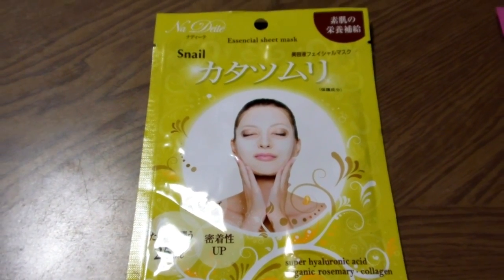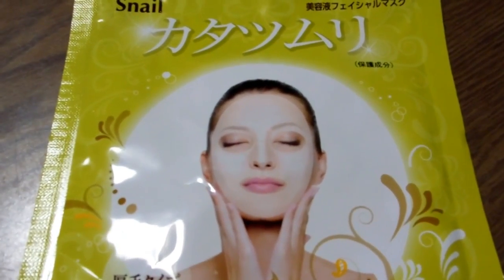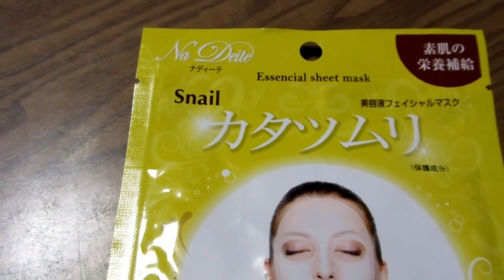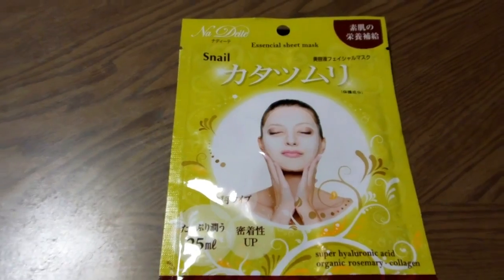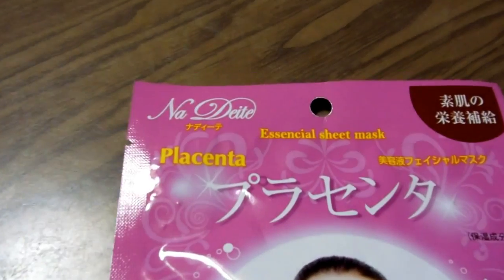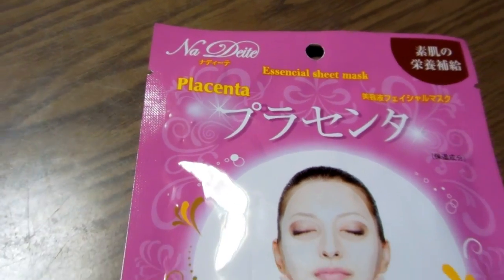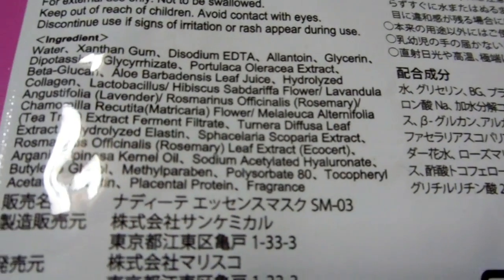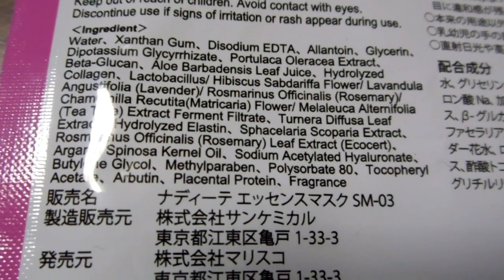Put What on My Face??!!